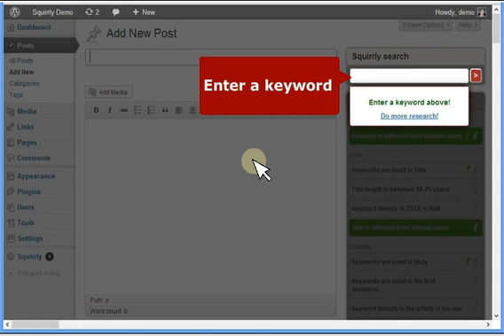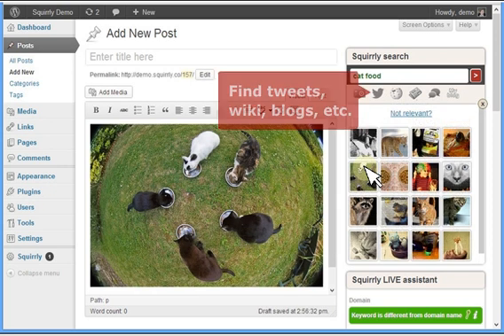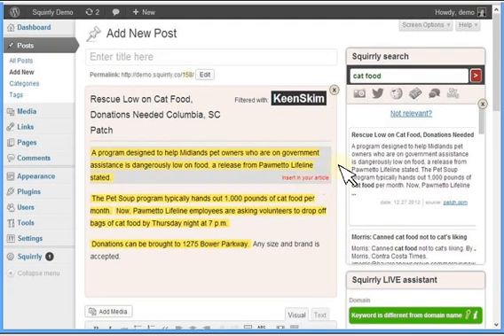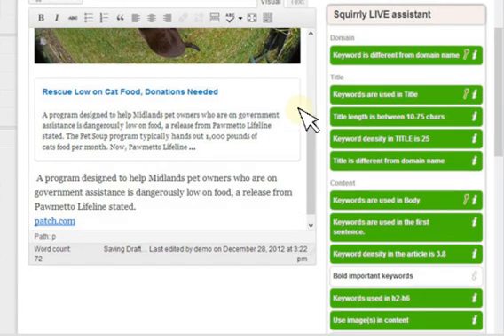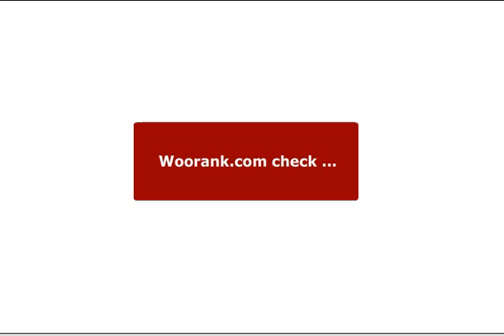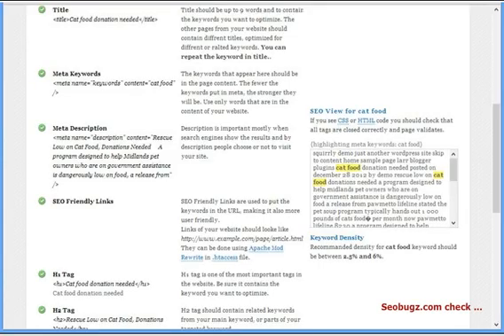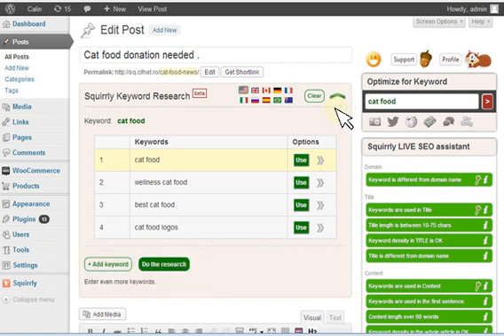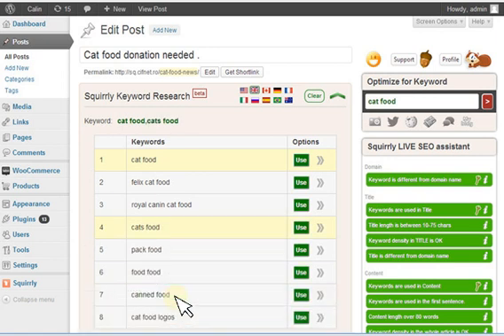SQUIRRLY SEO - Wordpress SEO Plugin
You'll get excellent SEO on your next article, by using Squirrly

The Founders of Squirrly have made a Demo at a big IT conference, in front of 350 people at How To Web. Here's the demo of Wordpress SEO Plugin by Squirrly, presented LIVE.

 - Keyword research and Analysis: find the keywords that are easier to rank for

 - SEO Live Assistant: Your Wordpress gives you SEO adivce as you type your article

 - Inspiration box: get images you can use for free, tweets you can quote and get up to date with latest news about your subject

 - SEO Rank. Measure and Monitor the impact of SEO and Social Signals for each of your articles

Besides excellence in SEO delivered to your WordPress through our software, we strive to offer excellence in Customer Service. We were featured on the Delivering Happiness Blog for this.